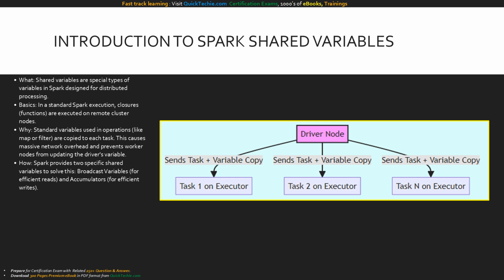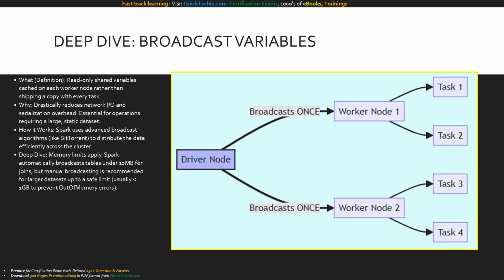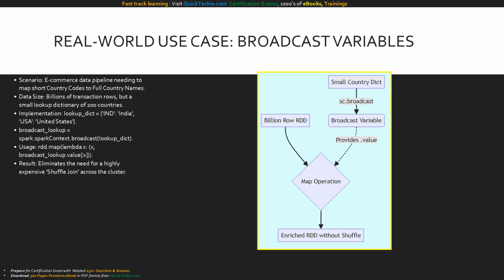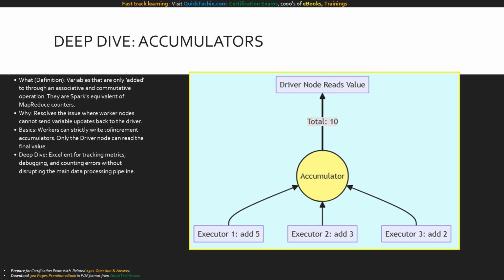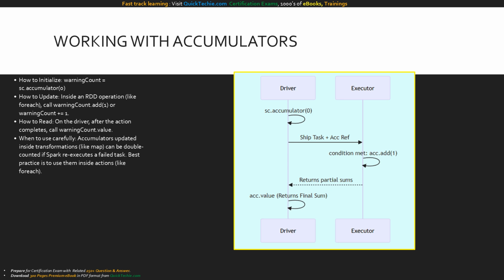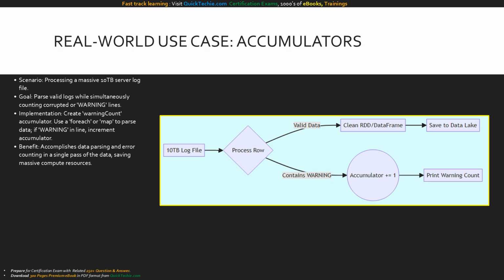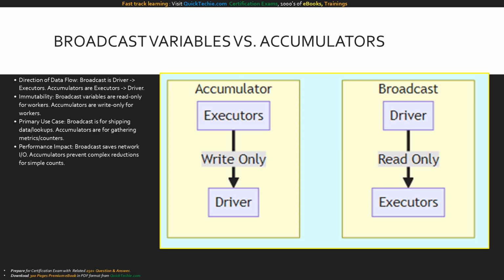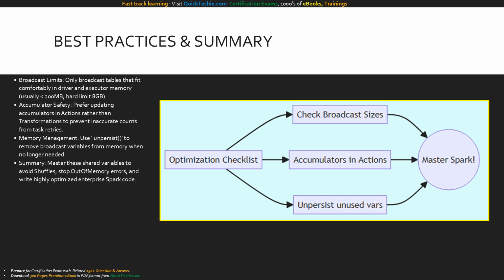Module 8 Apache Spark Broadcast Variables and Accumulators (Cloudera Data Engineer Certification )